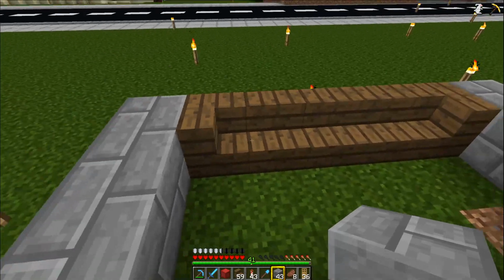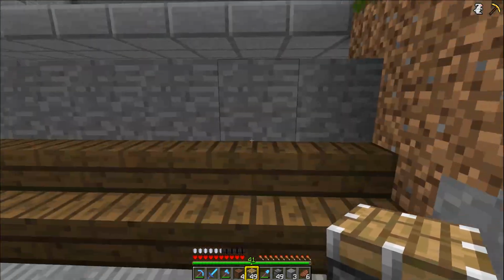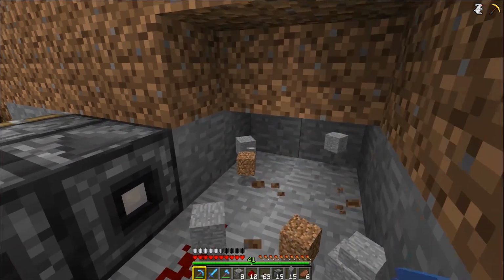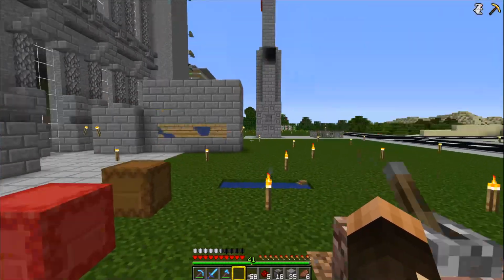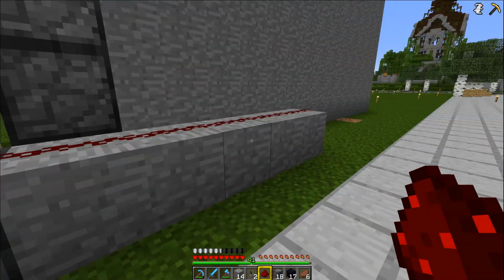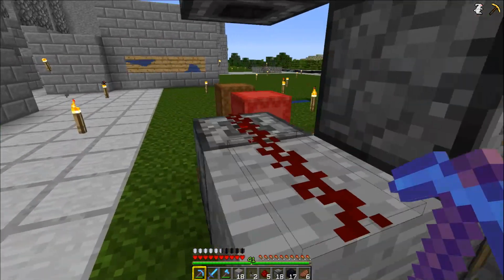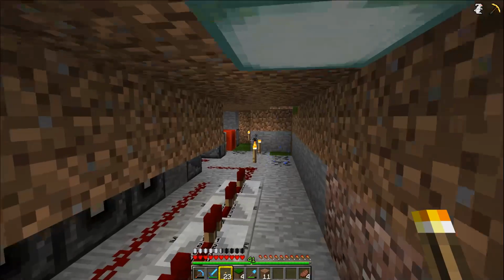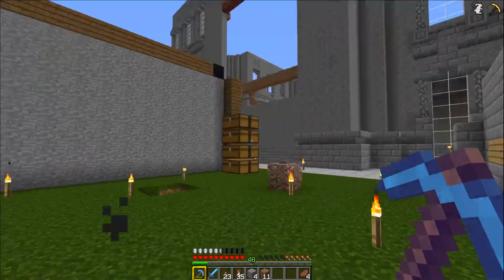🅰 ALPHA CRAFT | Episode 25 | Let's Play Minecraft Survival Video | Industrial Smooth Stone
So I was walking around Spawn and it suddenly dawned on me how much Stone Jaxx and Wild must be using to build this fantastic looking Industrial Style Railway Station. It got me wondering if the AFK Stone Generator we have was able to cope. So I decided to make a new one, an industrial one.

Diarmad
Dondarrion
Tomo
Rosebine
Hades 666
Old Tymer Miner
Pir
Jaques-O
Richard Hodge
Ahmet Yunus Gircin

Texture pack used in my videos is Better Than Default 2.4

And

OptiFine 1.13.2 HD U E4

The "A" Team currently consists of

These guys are fantastic and I strongly advise that you have a look at what they do.

If you wan't to be super human then consider becoming one of my patrons.

Every patron will get access to my Discord account and get listed at the end of all my future video's. When we have enough Patrons we can talk about setting up a Patrons Only server where we can create and have fun together.

Here on Alpha Craft we only play Vanilla minecraft. We use a mod that allows one of us to sleep and a mob that drops mob heads but nothing else.